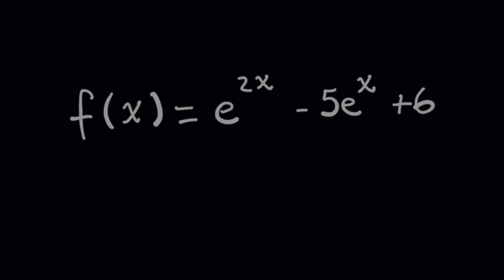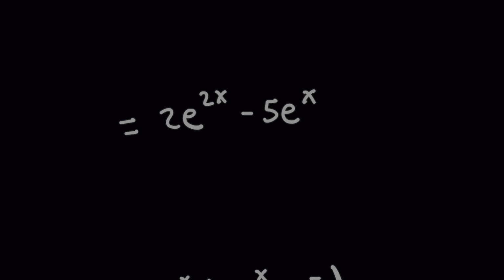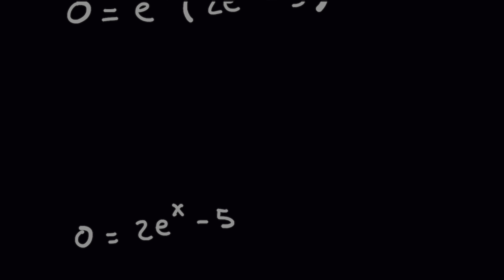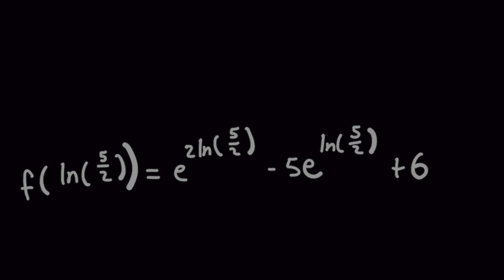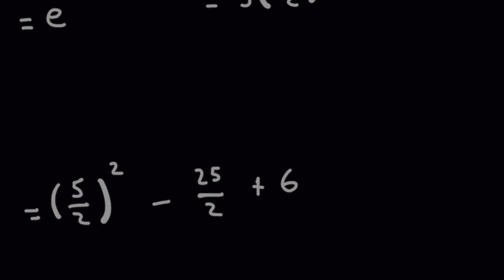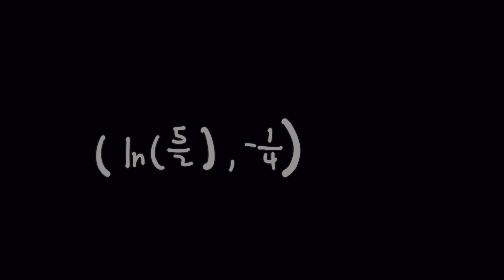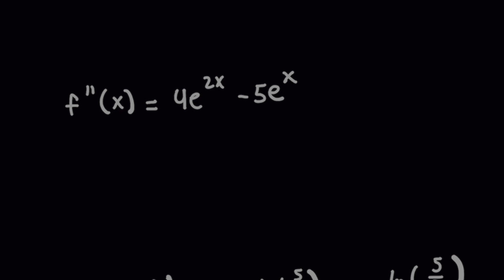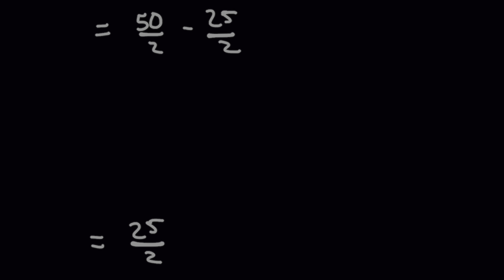I Found An EASY Way To Find Critical Points In 5 MINUTES | Calculus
In this video, I'll show you how to find the critical points for a calculus problem involving the exponential function! A critical point is an important concept to find whether the first derivative function is 0, undefined and if the point happens to be a local minimum or global minimum value (local extrema)! To determine what specifically the critical point is, we'll also need to find the second derivative of the provided function.

0:00 - Intro
0:10 - First Derivative
0:40 - Critical Points
0:50 - Domain Restriction
0:54 - First Derivative Zeros
2:00 - Finding The Critical Point
3:30 - BONUS Tip
4:10 - Second Derivative
5:11 - What Is The Critical Point